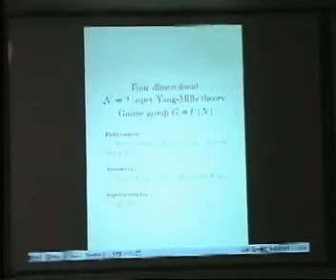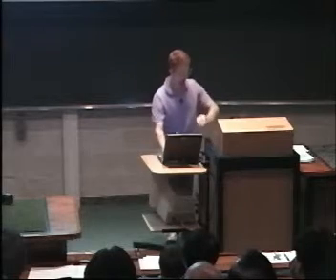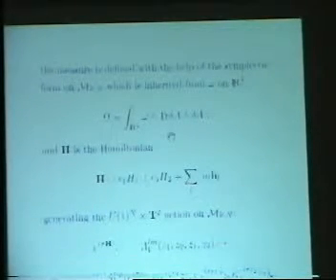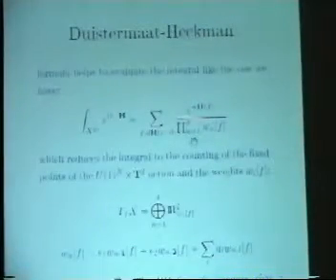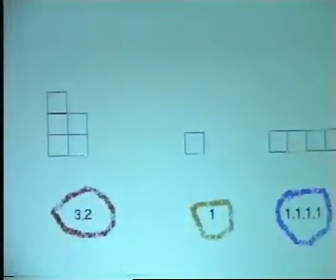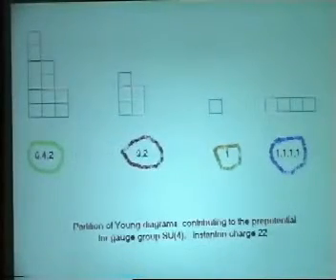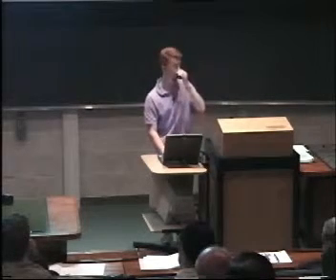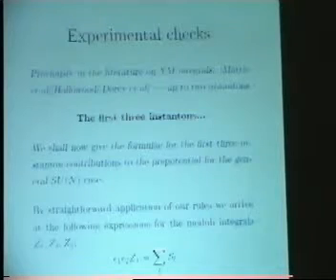Nikita Nekrasov - Solution of N=2 gauge theories via instanton counting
Professor Nikita Nekrasov's talk at Strings 2002 held at the Cavendish Laboratory, University of Cambridge, July15-20, 2002.

Sorry about the bad video quality. It's been many years...